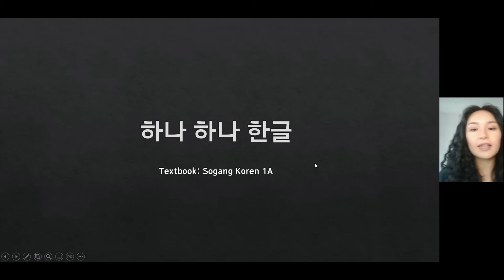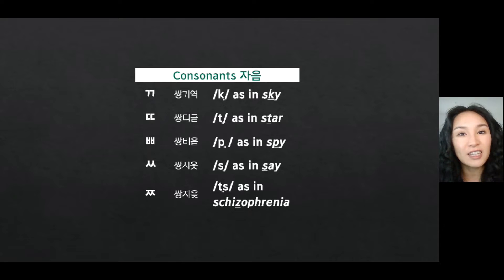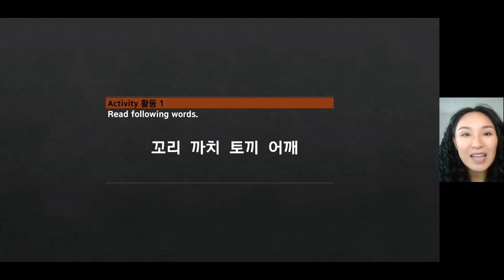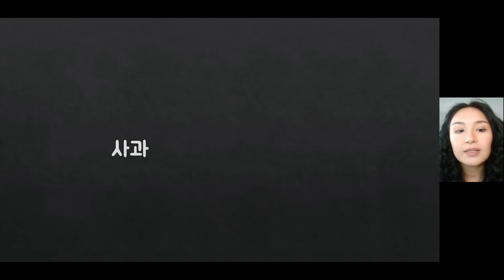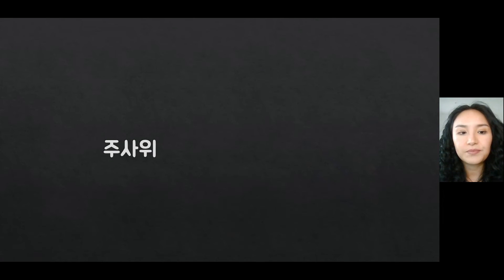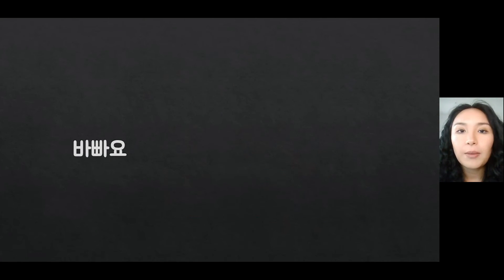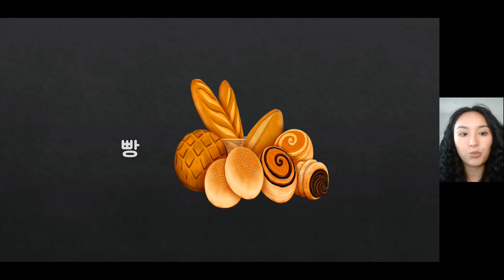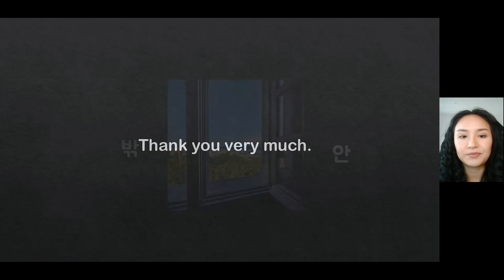Level 1 Lesson 5 ㄲㄸㅃㅆㅉ/ㅒㅖㅘㅟㅝ